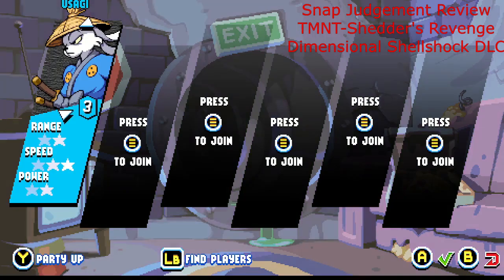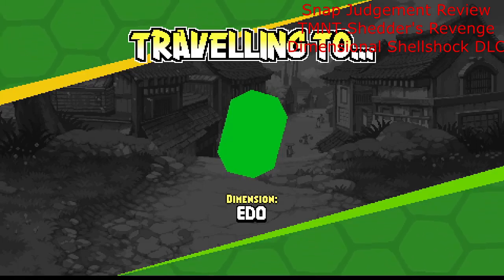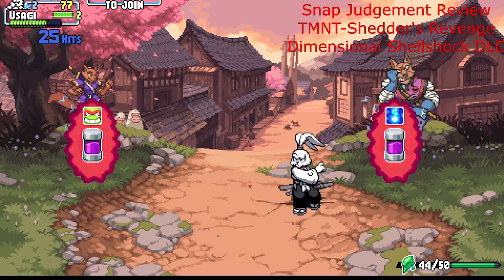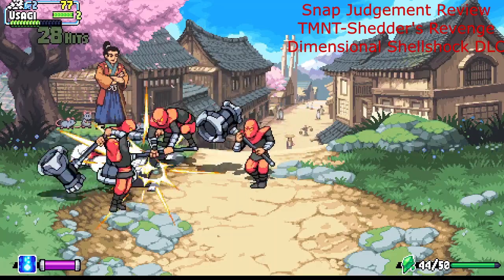Snap Judgement Review- TMNT Shredder's Revenge, Dimensional Shellshock DLC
Dimensional Shellshock is out, but does the DLC live up to the Hype?!